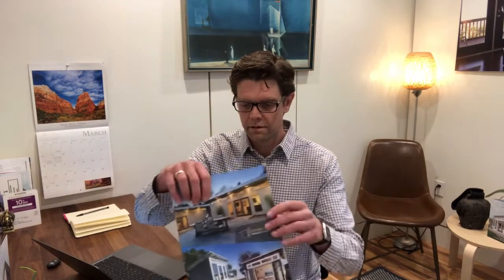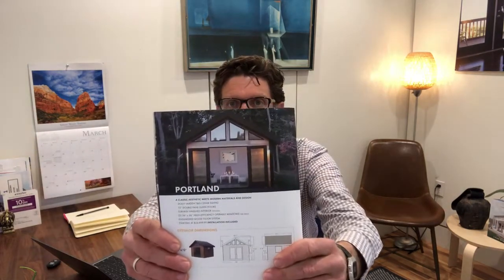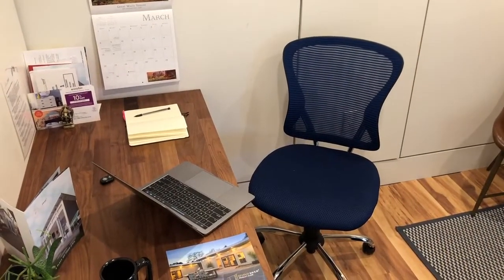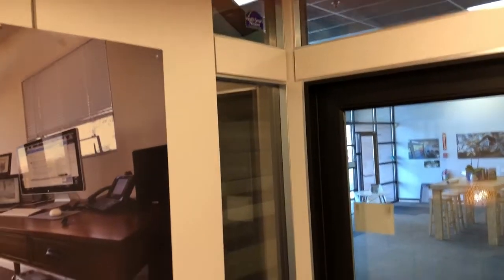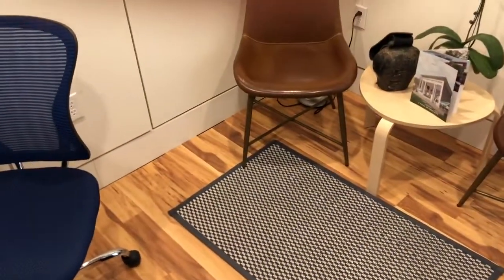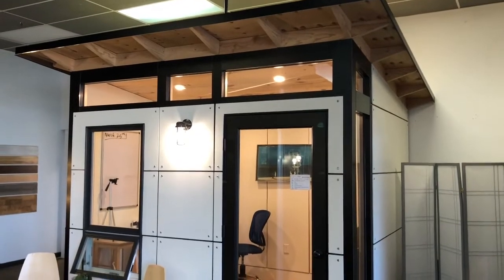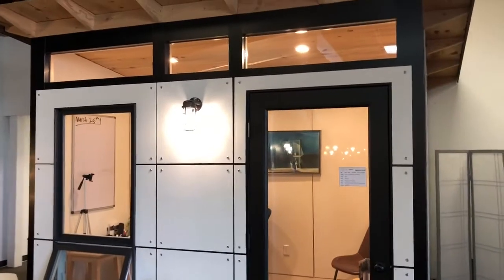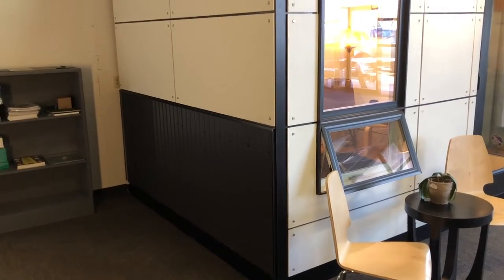8'x10' Signature Tour with Mike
Mike talks about an 8'x10' home office, from an actual working showroom unit in Colorado.